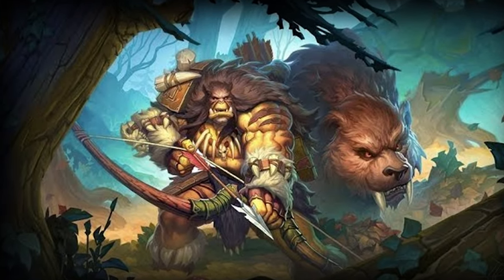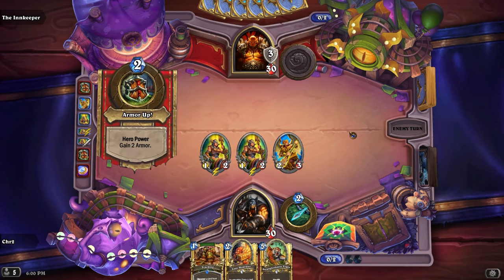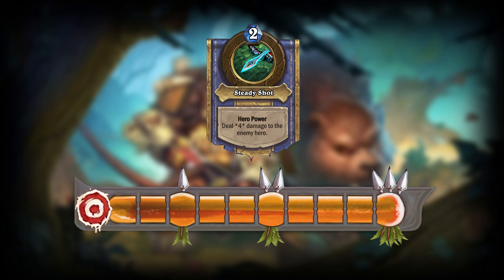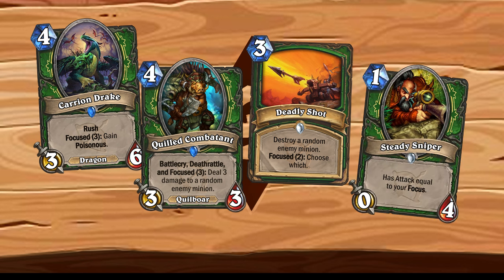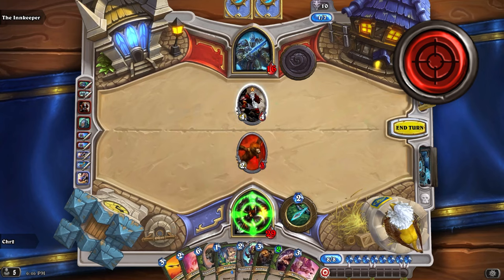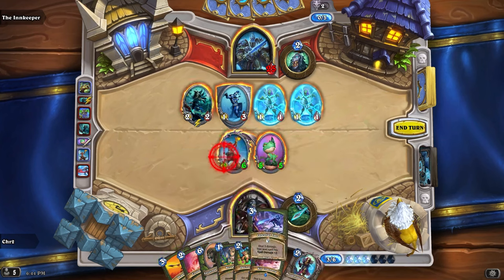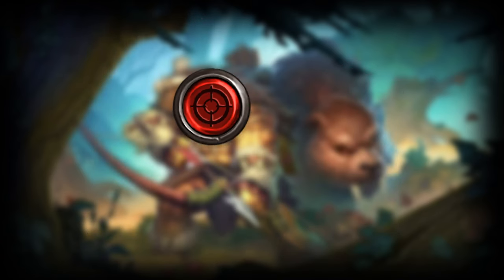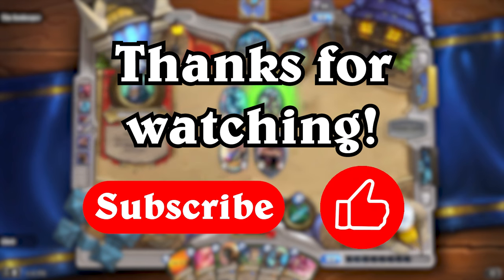I COMPLETELY Redesigned the Hunter Class in Hearthstone!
Have you been feeling like Hunter has felt a bit outdated? Join me as I give Hunter its own unique deck-building and resource systems... just like Death Knight has!